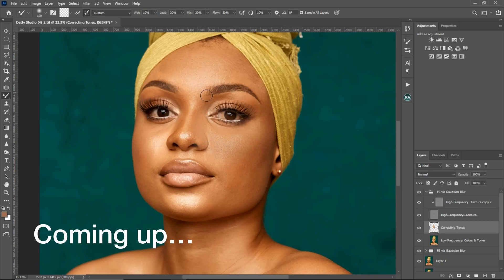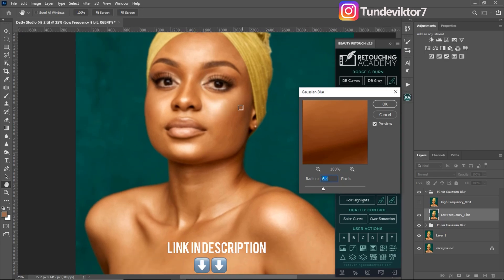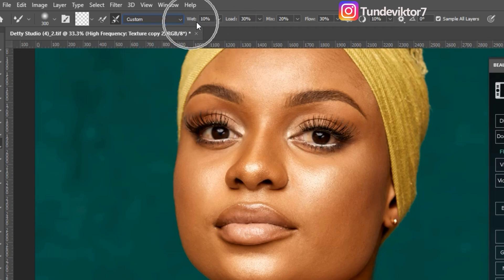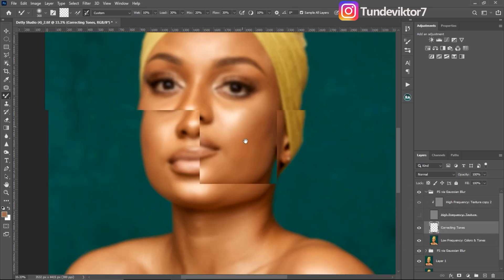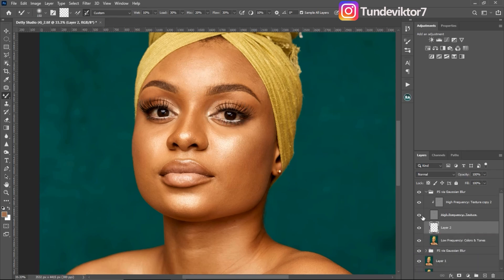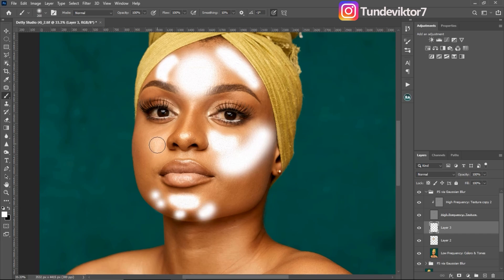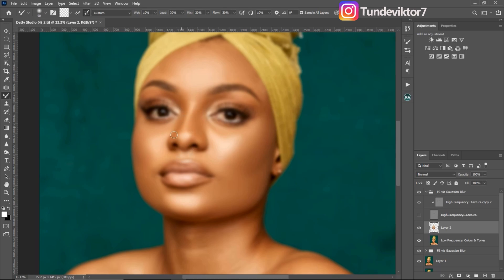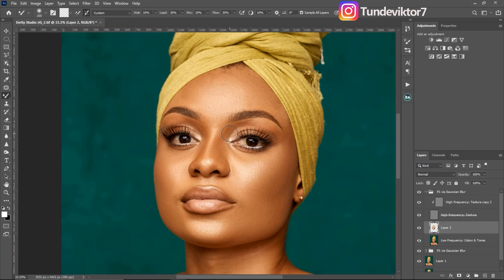Frequency separation skin Retouching Guild for Beginners Guide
In this video i explain in details how you can use frequency separation to retouch/edit your image in photoshop even as a beginner or an expert. i also explain my mixer brush settings as well as how to use mixer brush to even out the colors of the skin.

CREDITS
●Photo credit Marcsongz
●Photoshop video tutorials by Tunde Victor